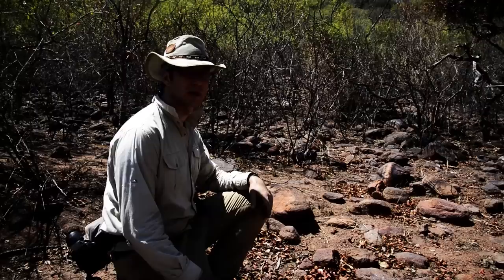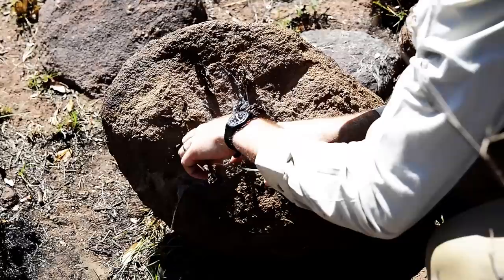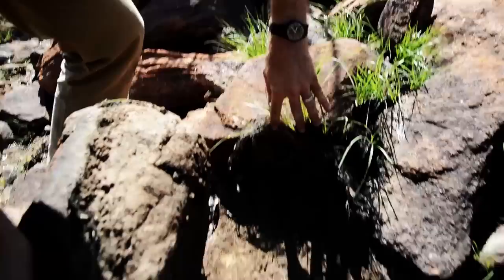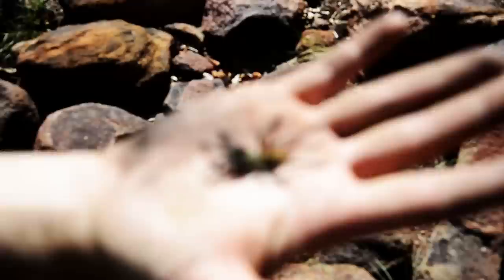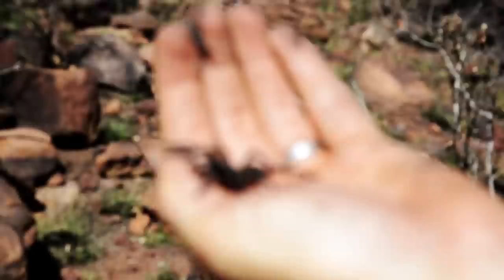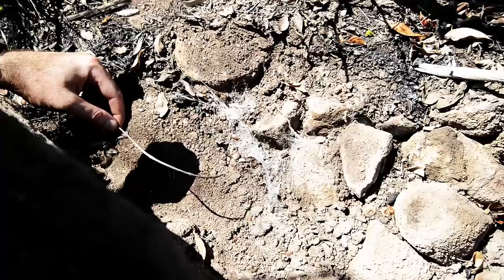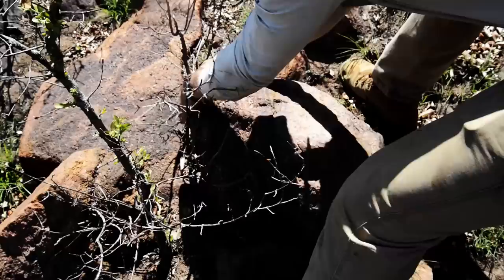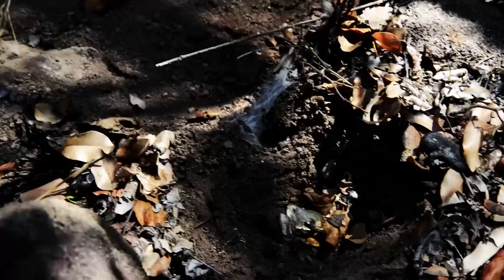Finding new localities for the Waterberg baboon spider in the wild - Pterinochilus lapalala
A short documentary on this fairly new baboon spider found. Pterinochilus lapalala is found in this distinct rocky habitat which Ian Engelbrecht, Taki Tsonis and myself went out to find more localities for this beautiful species.

We found 2 new localities which is extremely important.